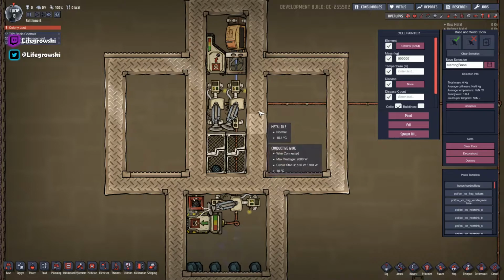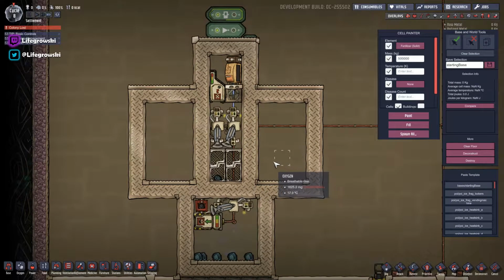AUTOMATIC HATCH FEEDER - ZERO DUPES REQUIRED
Oxygen Not Included Occupational Upgrade - A little hatch feeder for generating coal with hatches.

As ever, if you havn't already, make sure to check out the Klei Forums - some seriously clever folks there :)